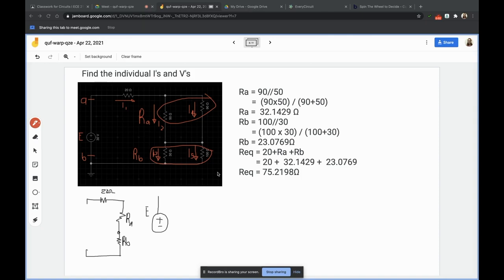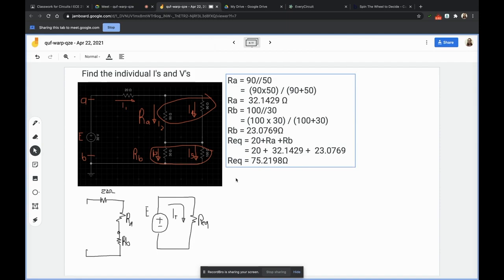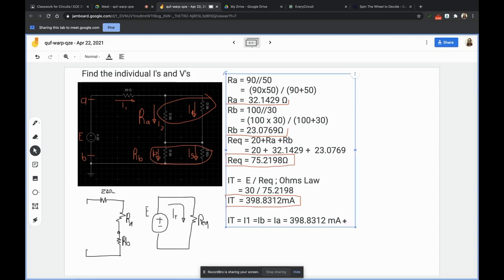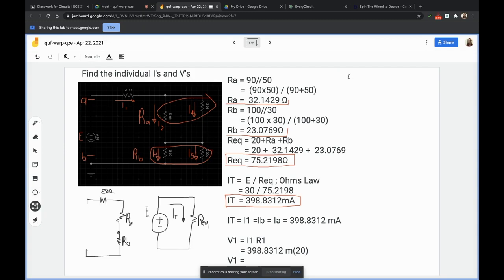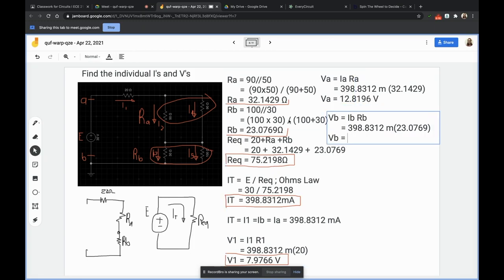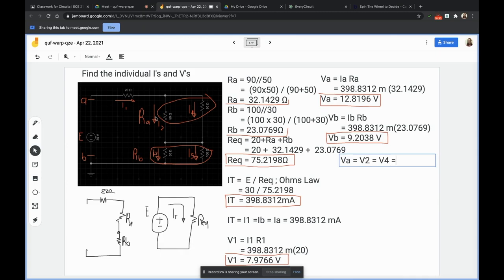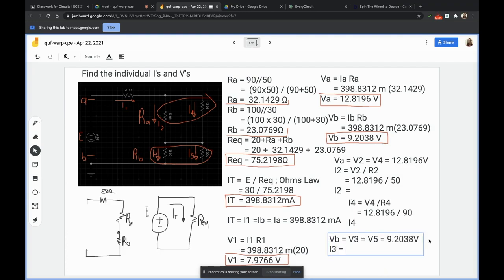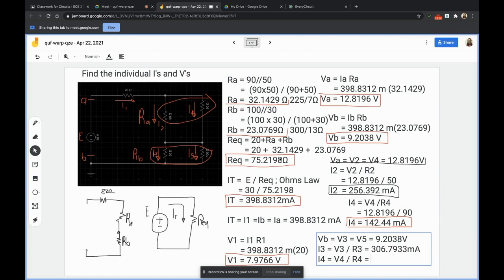CIRCUITS I | Getting Individual Currents and Voltage Using Ohm's Law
Hi!

This is made for my students.